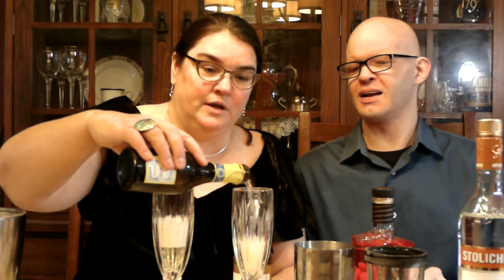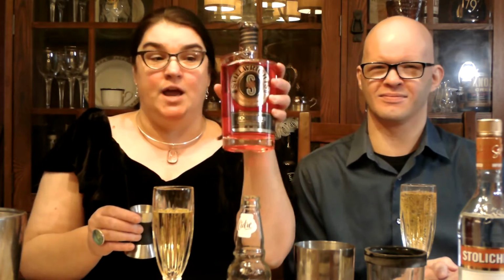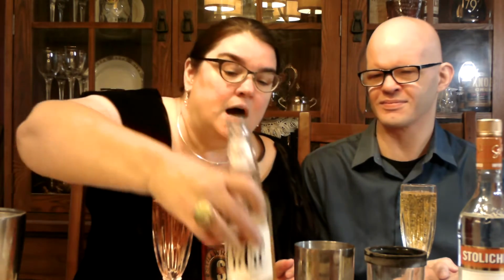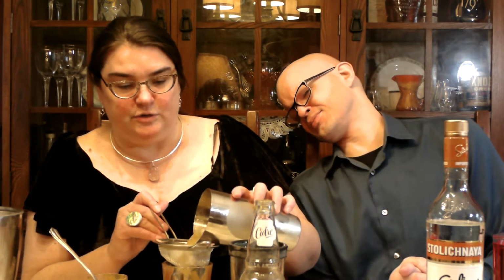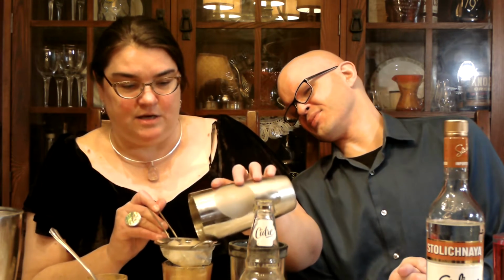Holiday Cocktails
Diane and Mark give you a couple of options for surviving family get-togethers this holiday season.
Apple Cider Mimosa: 1/2 Stella Artois Hard Cidre (sp), 1/2 Cupcake Prosecco

Apple Cinnamon Mimosa: same as above but add 1/4 oz. Stillwright's Cinnamon Moonshine, or some comparable cinnamon whiskey.

Caramel Apple Martini: 2 oz. Stolichnaya Salted Karamel (sp) vodka, Smucker's Salted Caramel topping, 3 oz. Apple cider. Shake well!